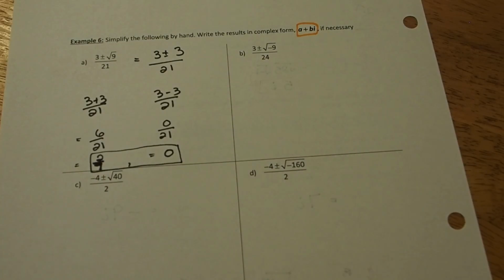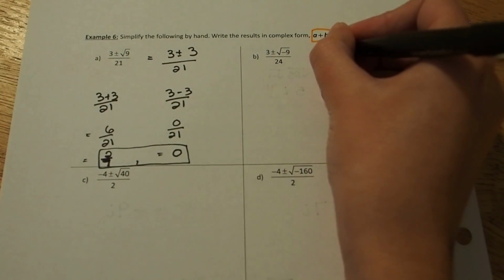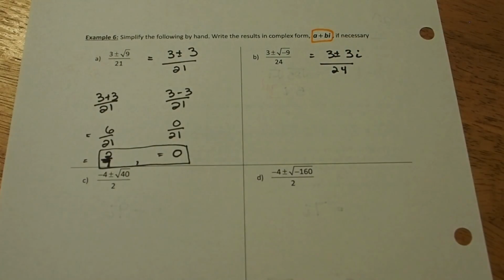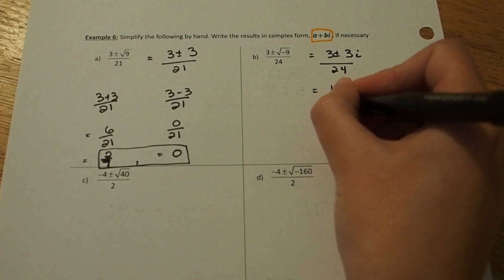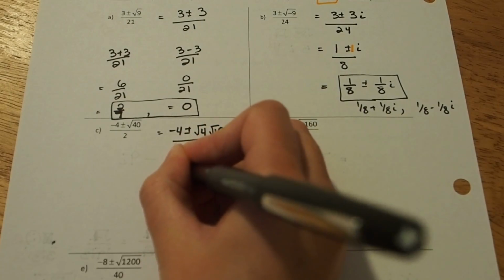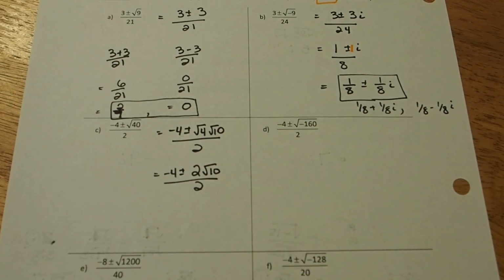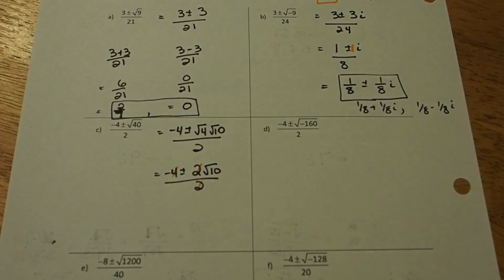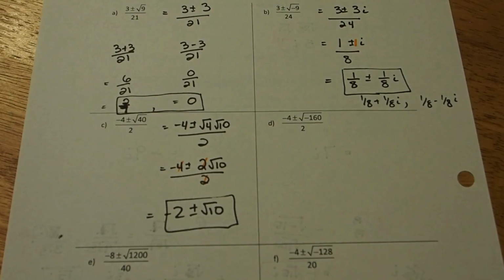MAT 039 2.7B - Simplifying Radical Expressions; Imaginary Numbers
Square Roots of Negative Numbers